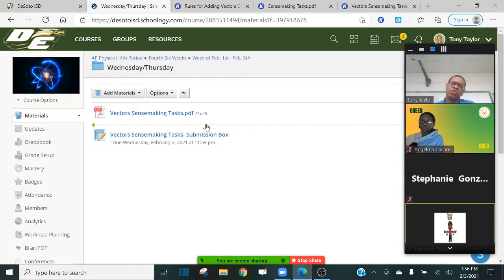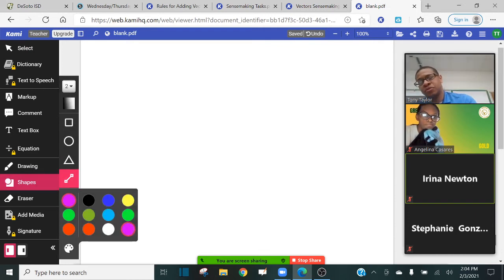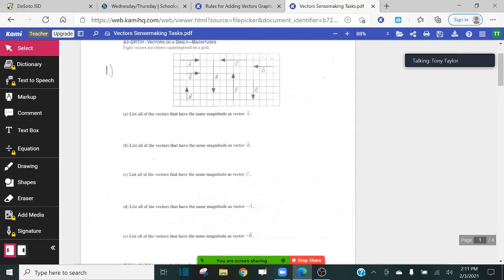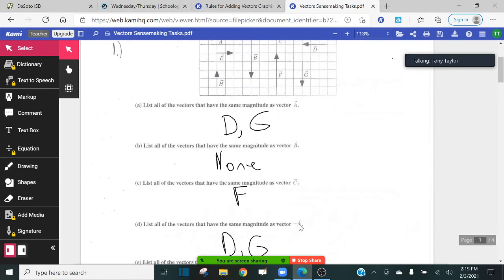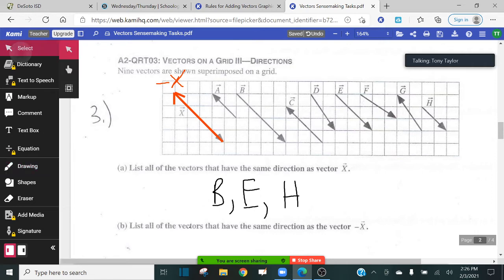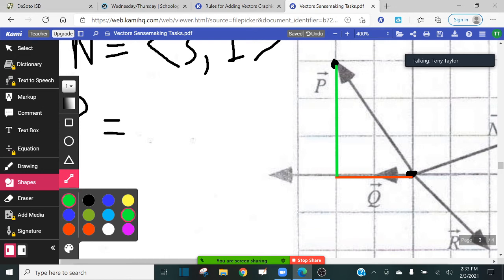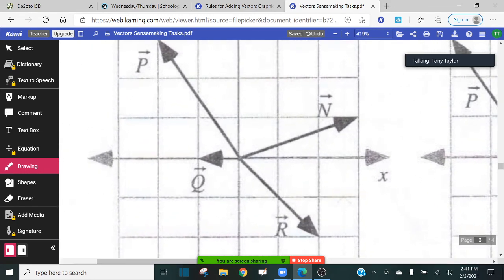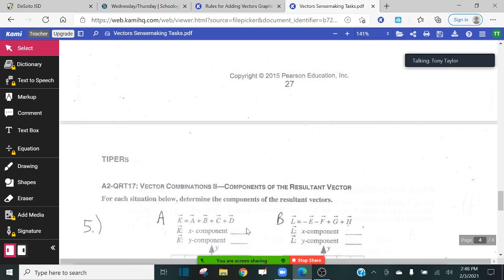AP Physics Feb 3rd and 4th 2021